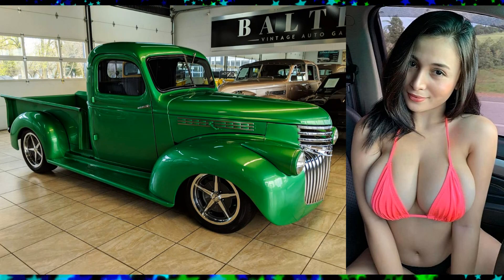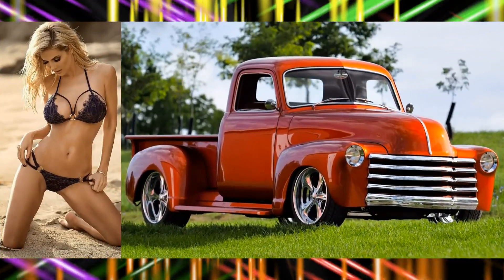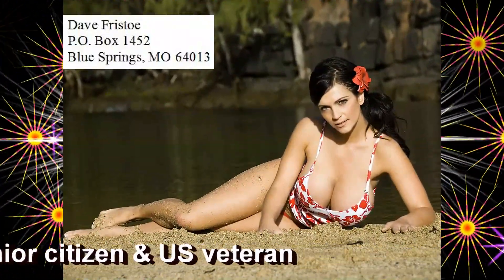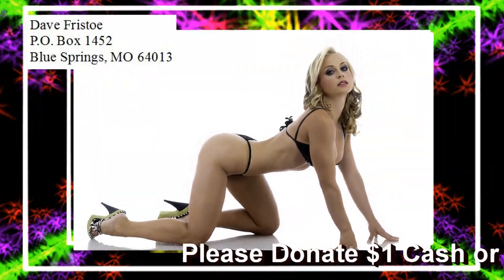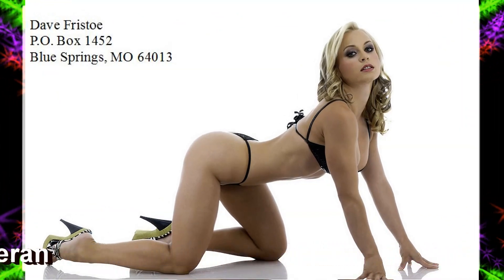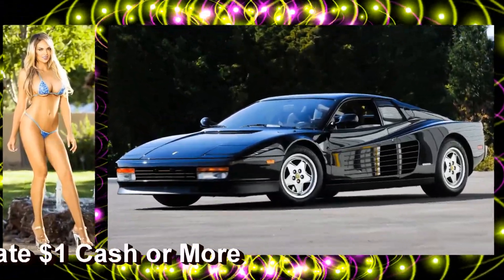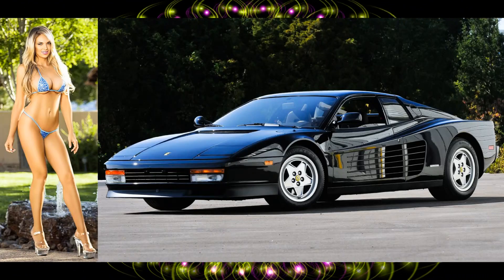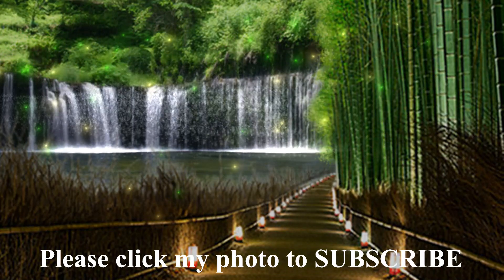Sensuous Beauties, Muscle Cars, & Hot Rods.